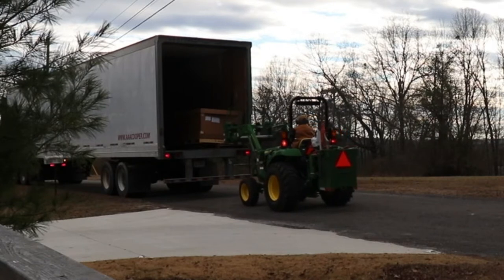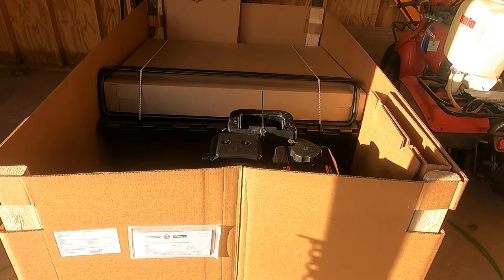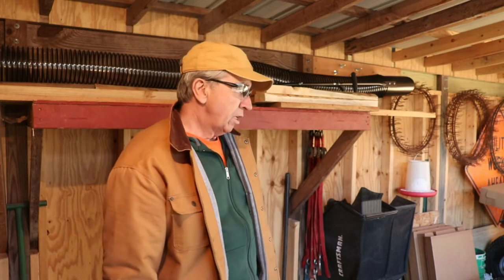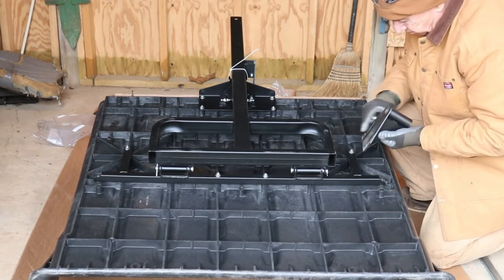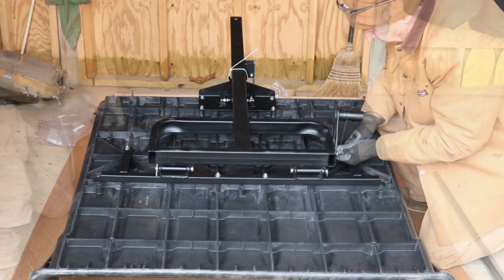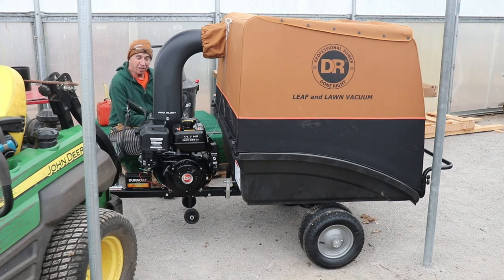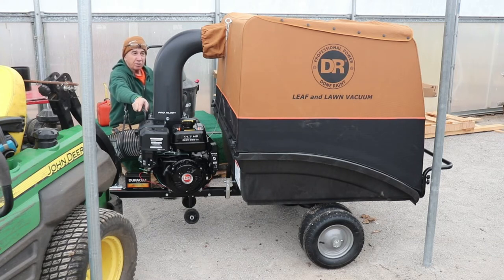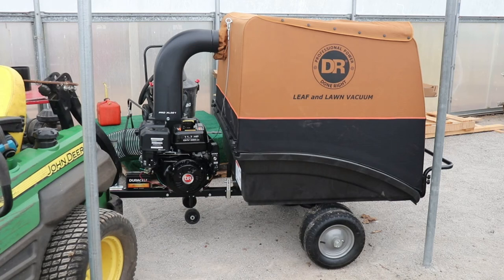DR Leaf Vacuum Finally Here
DR Pro XL 321